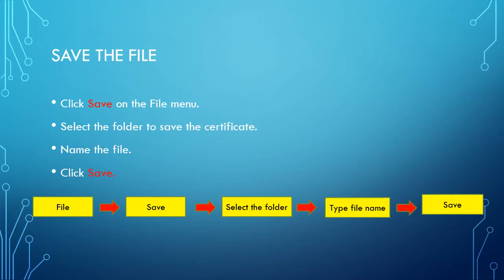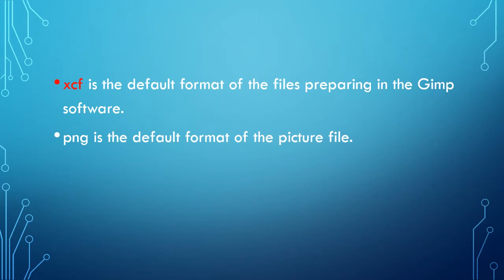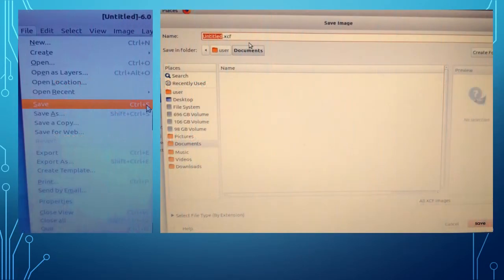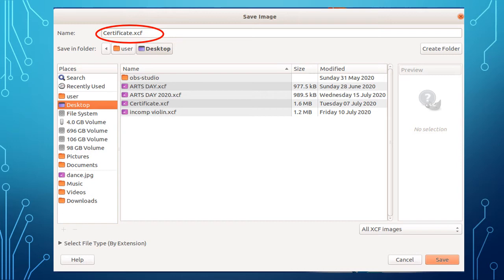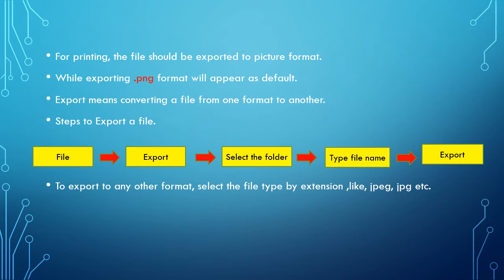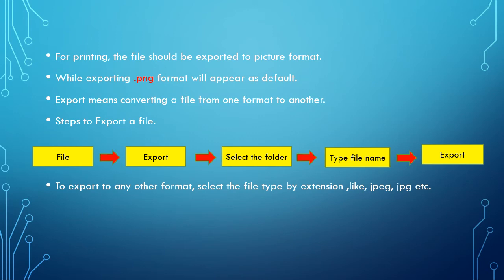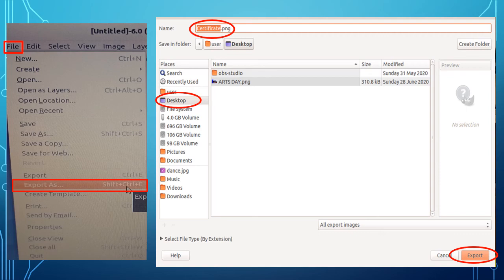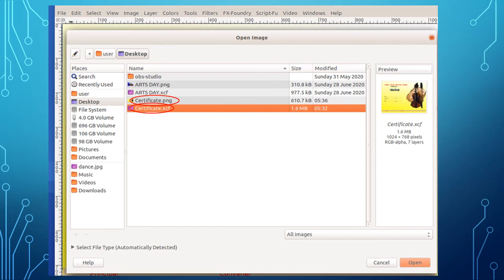making certificate session 5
save and export of a file